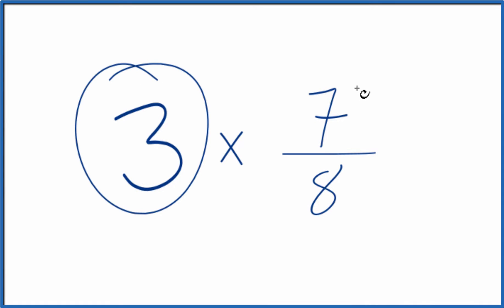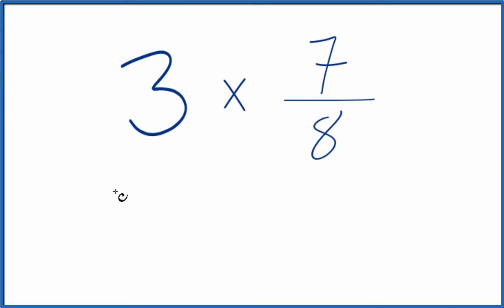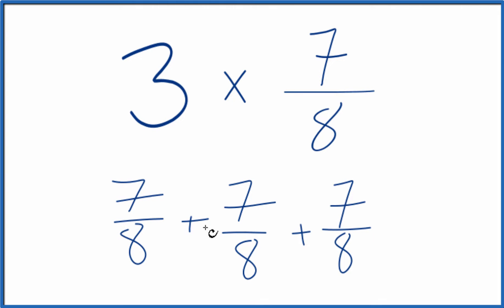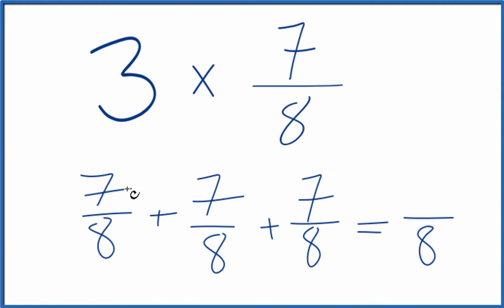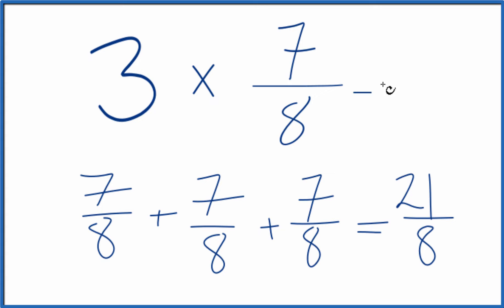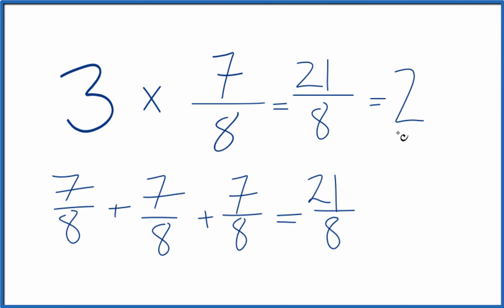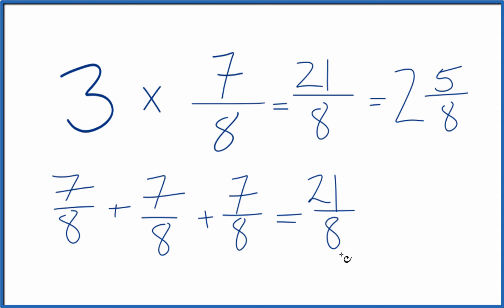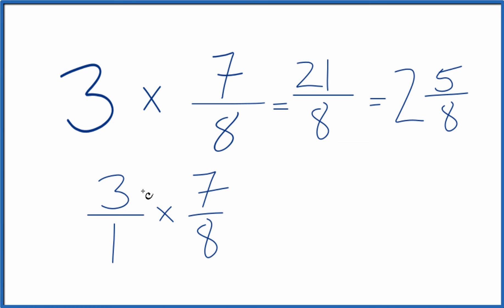3 times 7/8 (Three times Seven-Eights)